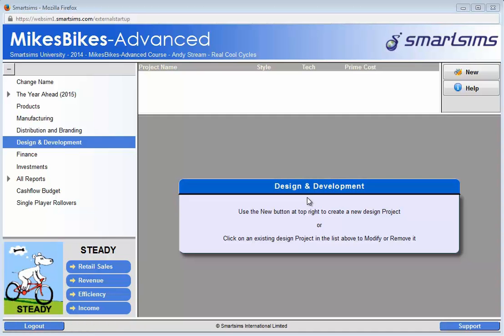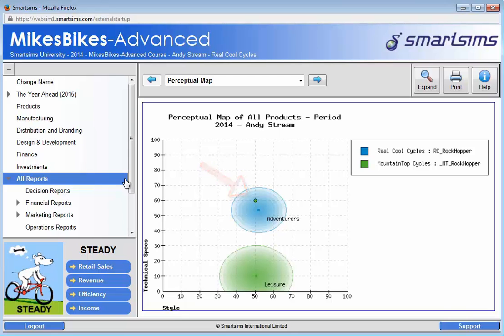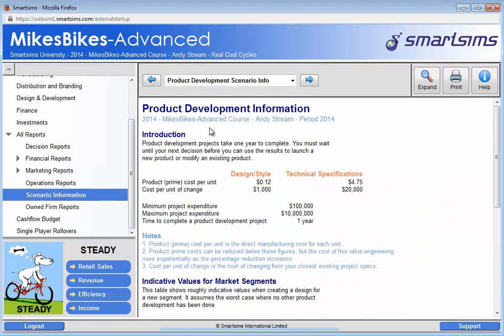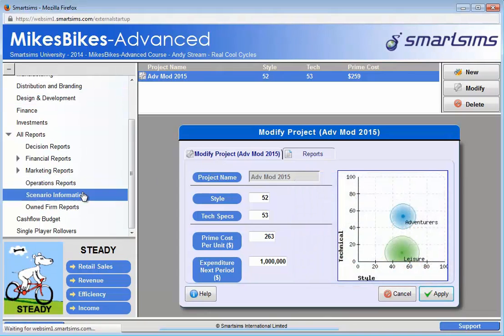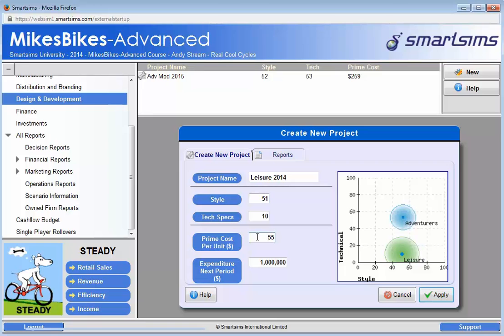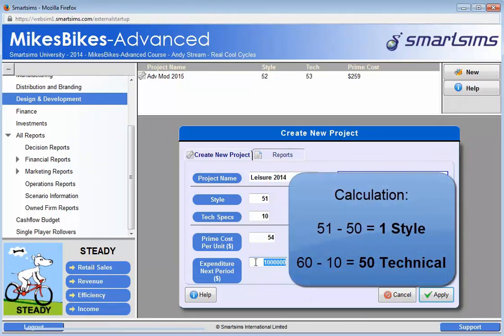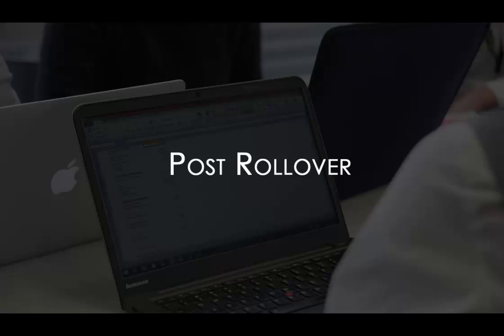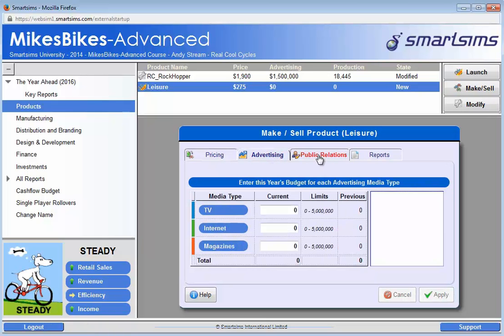MikesBikes Advanced Simulation - Tutorial Video 5 - Product Development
Student Tutorial Video 5 for the MikesBikes Advanced Business Simulation.

This video will walk you through MikesBikes Industry to help students who are using this educational simulation in their business course.